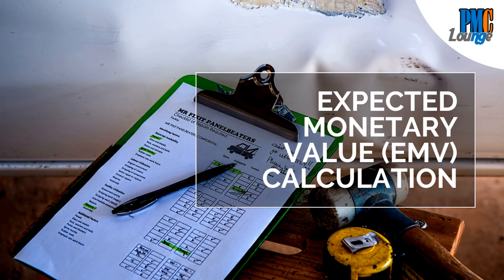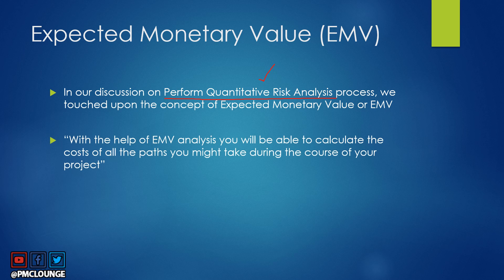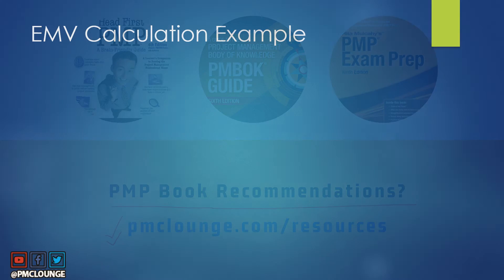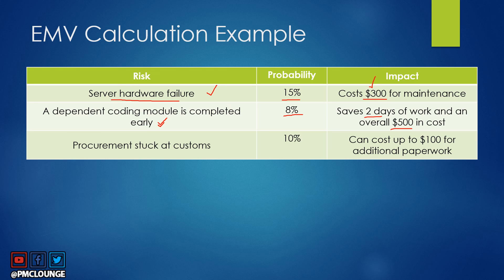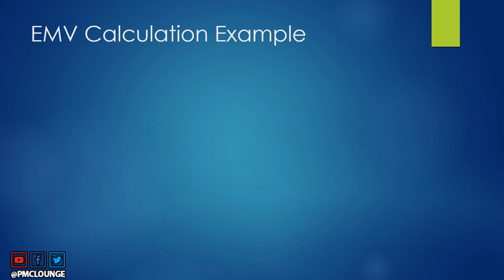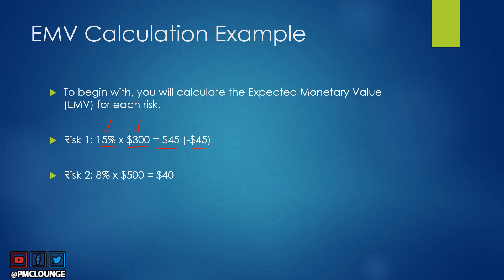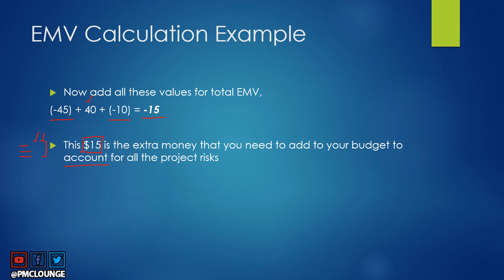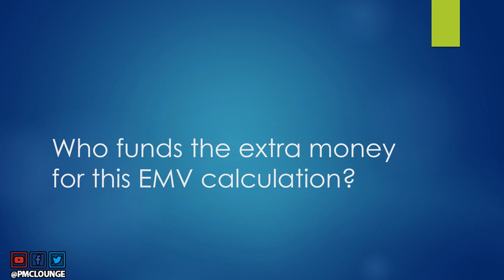Expected Monetary Value (EMV) Calculation | EMV Example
RELATED ARTICLE